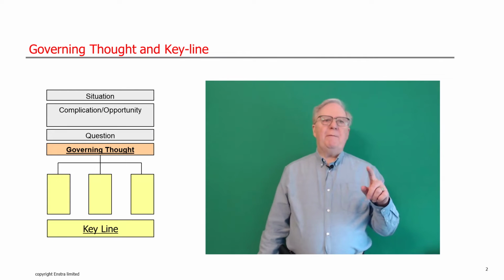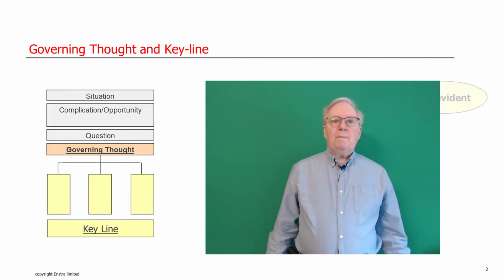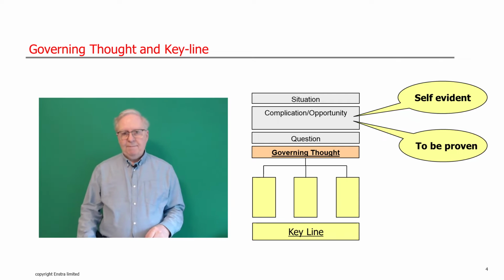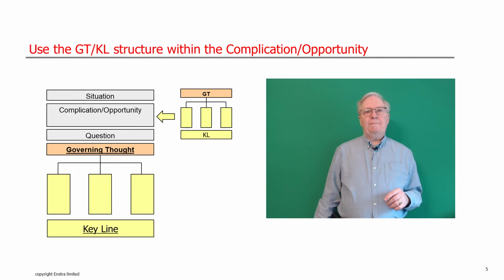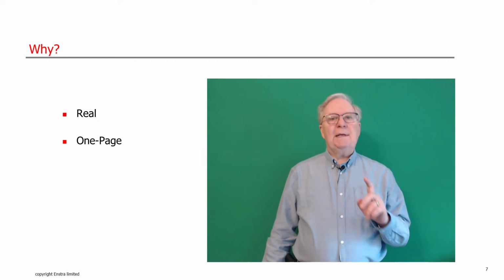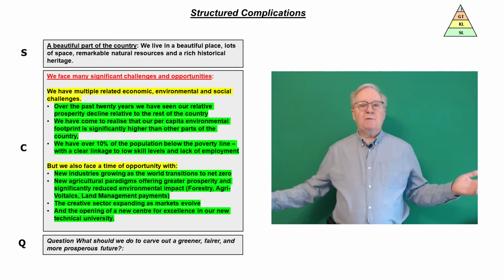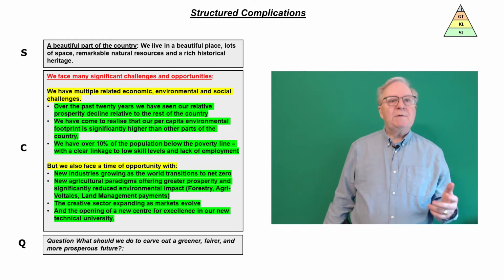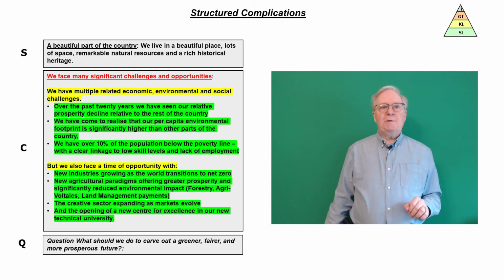Structured Complications 2022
Pyramid Thinking PLus. Tips and Tricks 4. How to use structured logics in a complication/opportunity.